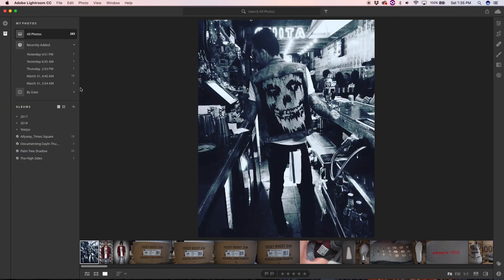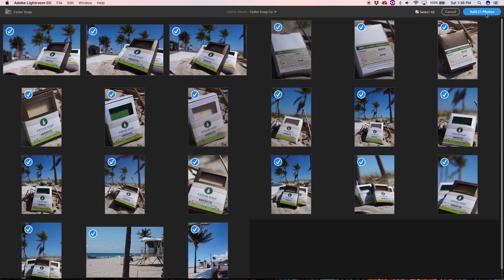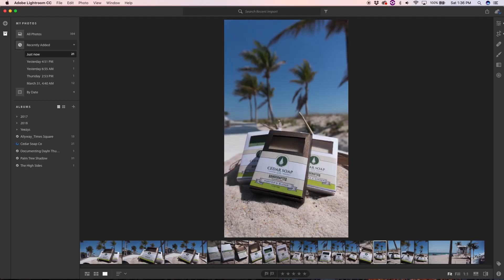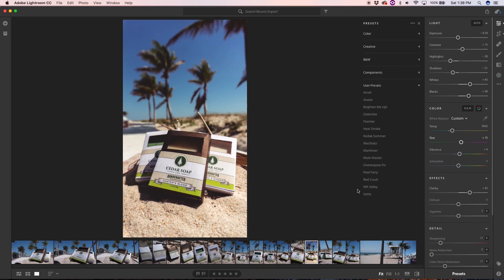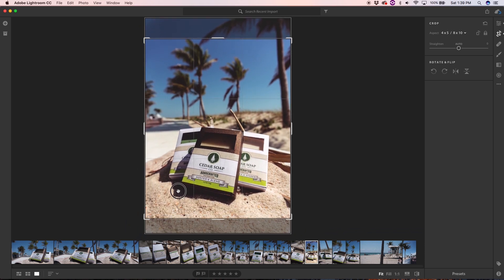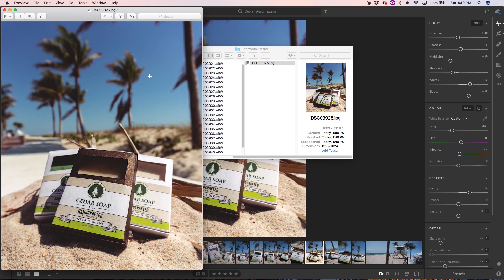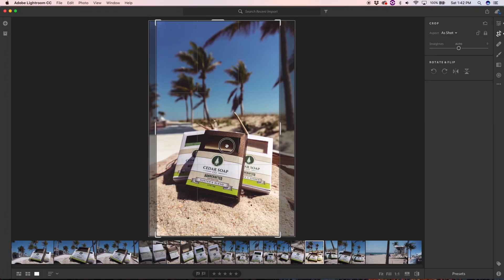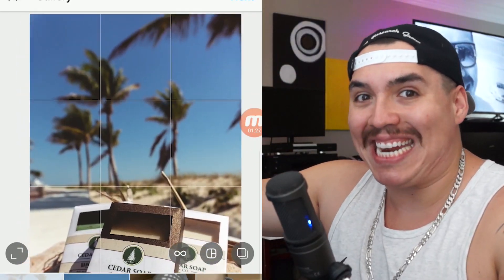SHOOT and edit in LIGHTROOM for ALL Instagram posts!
SHOOT and edit in LIGHTROOM for ALL Instagram posts! is a tutorial I created to showcase the use of proper cropping to share you images in both stories and the feed without the need to export multiple images!
SHOOT and edit in LIGHTROOM for ALL Instagram posts! (Step By Step)

1. Import you photos into lightroom
2. Color grade and make any touch ups or corrections
3. Crop the images with a 16x9 vertical aspect ratio
4. Export the file to a location of your choise
5. Get the file to your phone, (Airdrop, Creative cloud folder, dropbox ect)
6. Save the file to you device
7. Open instagram, and open story uploader, and swipe up and select your image
8. Post on story!
9. Now head over to the feed image up loader (camera icon)
10. Select your photo
11. select expansion button on bottom left of image (two arrows)
12. Drag up and down to adjust the vertical crop
13. Publish and Enjoy!

Please leave me some feedback in the comments below!

Much Love!
Dayln